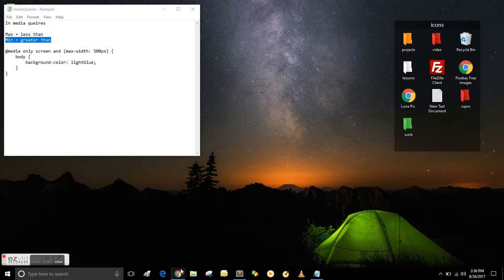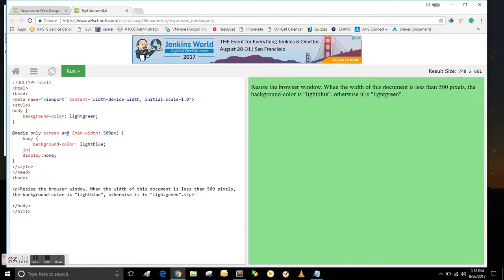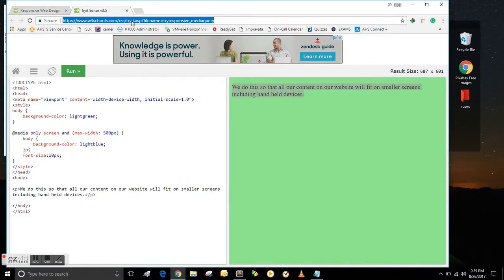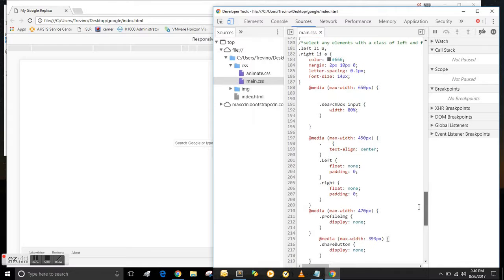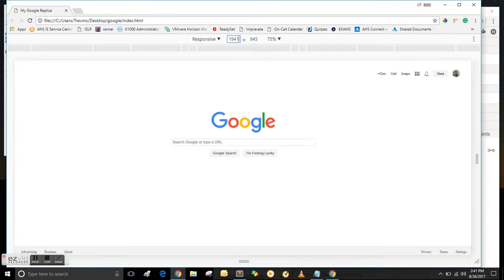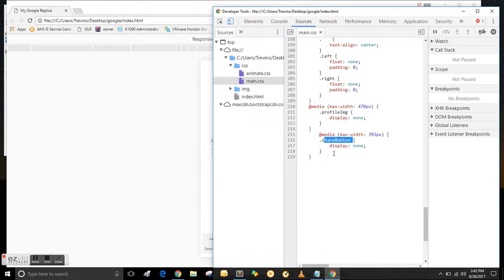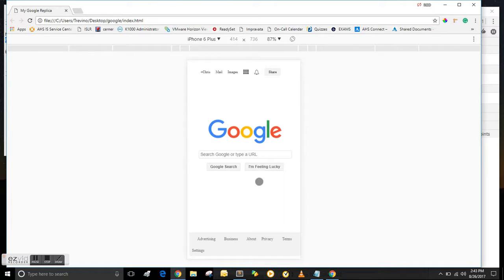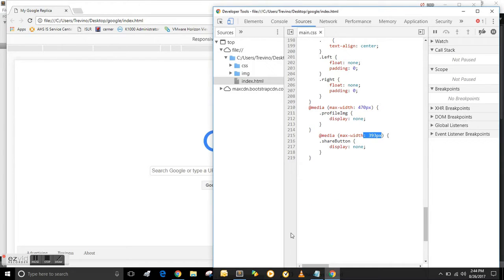Tutorial on Media Queries Video 13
This playlist takes you through the 1st steps of using media queries to make your page responsive using HTML & CSS.